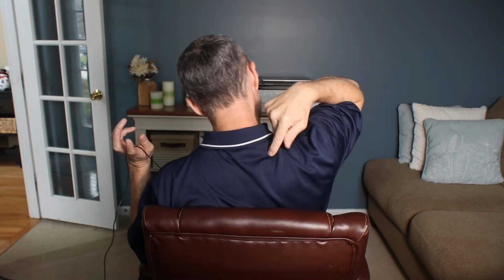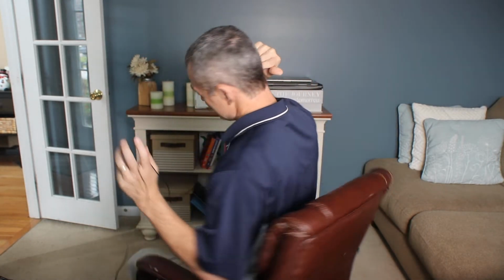5 BEST Neck and Shoulder Stretches for Programers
As are all working from home or longer hours at our desk, these 5 best stretches for your neck and shoulder pain can go a long way to improving your ability to get work done.

 00:00 Introduction
00:30 Levator Scapulae Stretch
01:30 Check Opener
02:30 Diaphragmatic Breathing
03:30 Thoracic Expansion
04:30 Post Shoulder Stretch with Trunk Rotation

Chattanooga ColPac - Large Ice Pack - 11 in x 21 in
TENS 7000

About the author: Anthony Maritato, PT License # PT011602 is an Ohio licensed physical therapist and private practice owner. Tony has been treating patients since 2006. He specializes in the treatment of post surgical rotator cuff repair and non-operative shoulder pain.